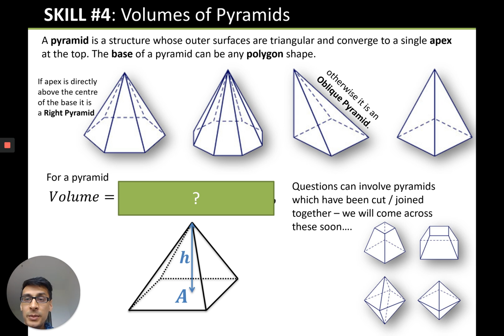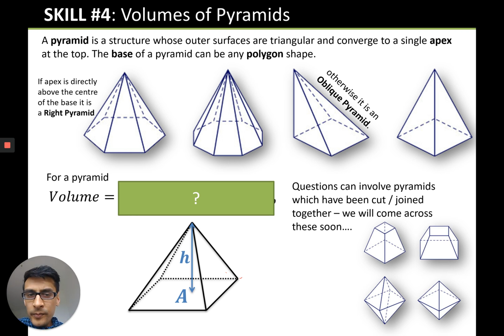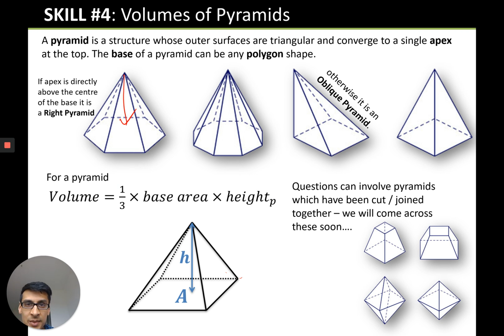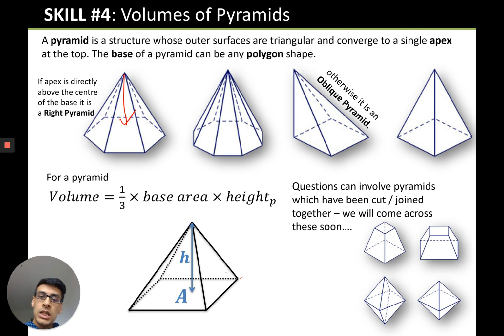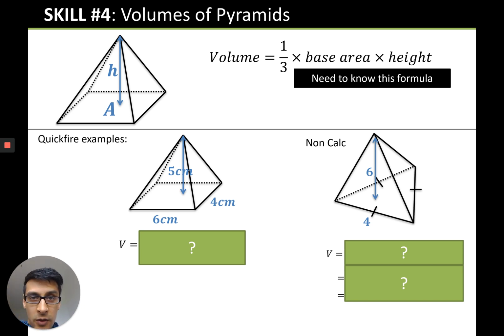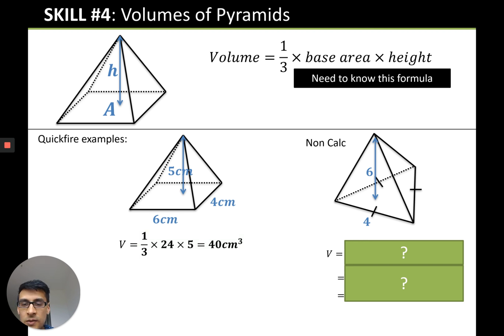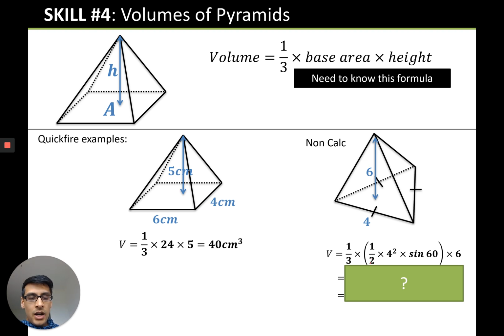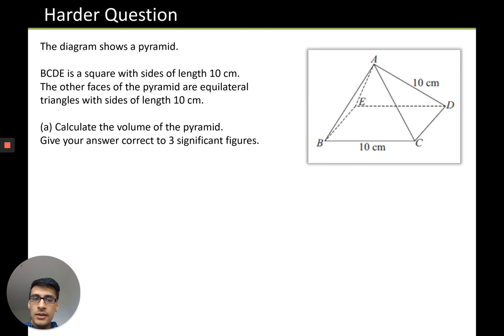3D Shapes 5 Pyramids A